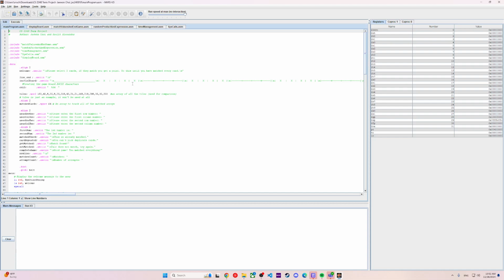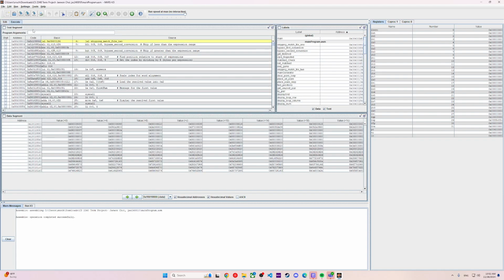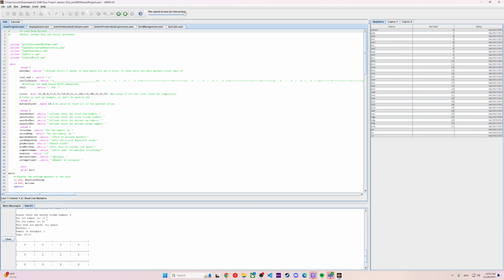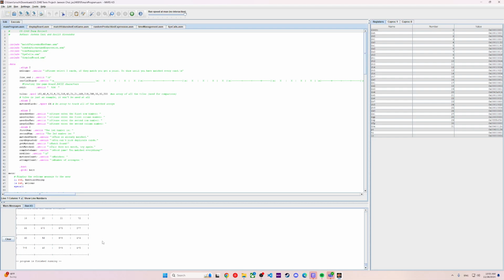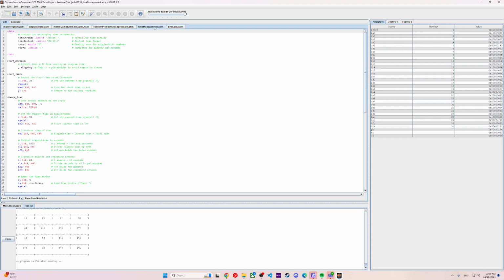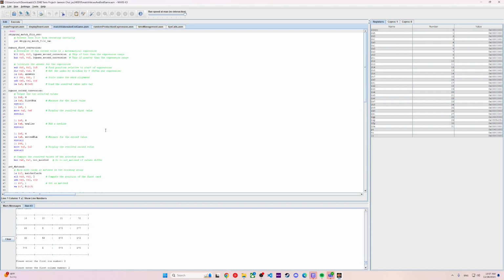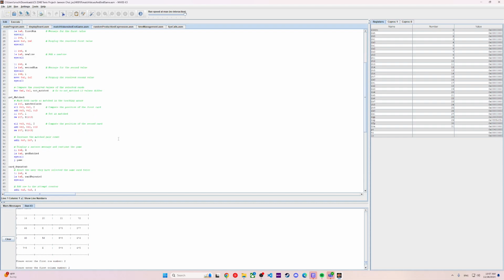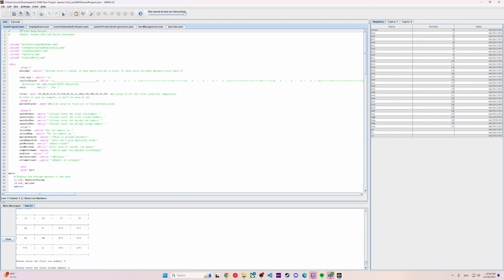Video for project